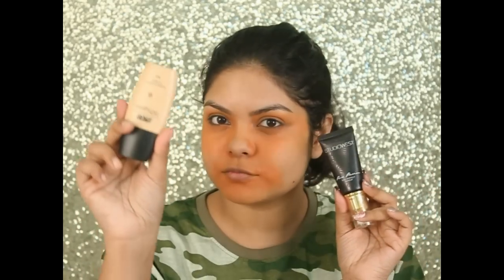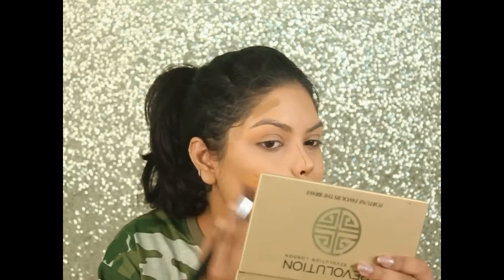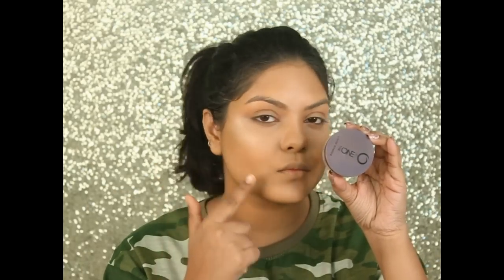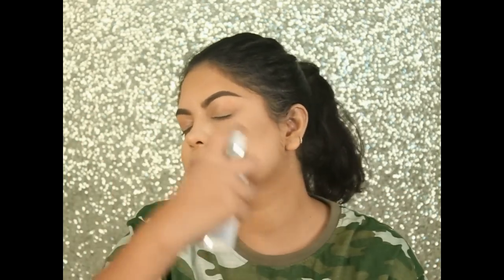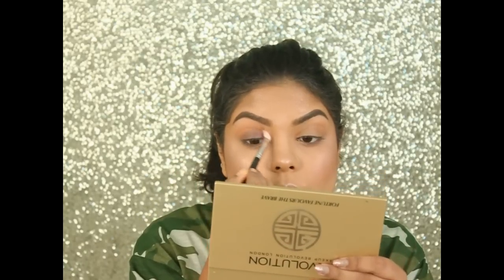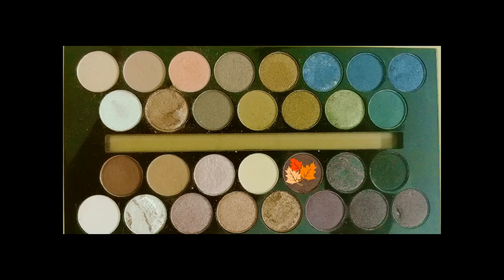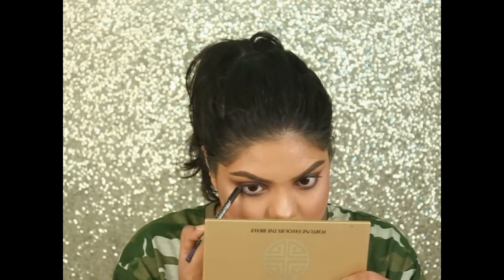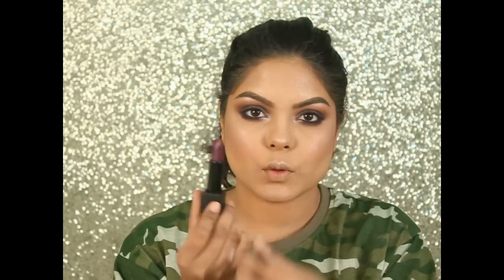FALL MAKEUP 2017 PURPLE AND PLUM TONE | KOLKATA INDIA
PRODUCTS USED-
GLAMGALS COSMETICS PRIMER
KRYOLAN ORANGE CORRECTOR
NYKAA AND STUDIOWEST FOUNDATION
MAYBELLINE AGE REWIND CONCEALER
NYKAA FOUNDATION STICK
GLAMGALS HD DIAMOND CREAM
ORIFLAME THE ONE LOOSE POWDER
FREEDOM PRO STROBE PALETTE
FREEDOM FIXING SPRAY
MAYBELLINE MASTER BLUSH PALETTE
ORIFLAME THE ONE CREAM EYESHADOW
MAKEUP REVOLUTION FORTUNE PALETTE

GLAMGALS PURPLE EYELINER PENCIL
ESSENCE MASCARA
NYKAA SO MATTE LIPSTICK MISCHIEVOUS PLUM

TAKECARE